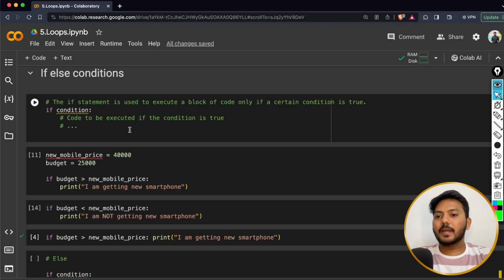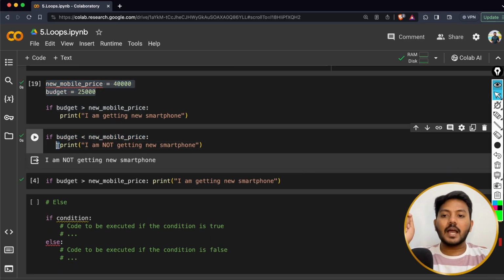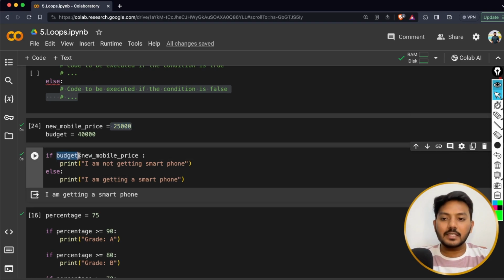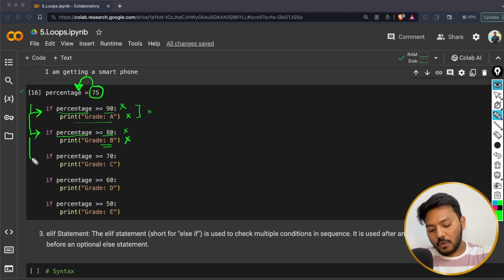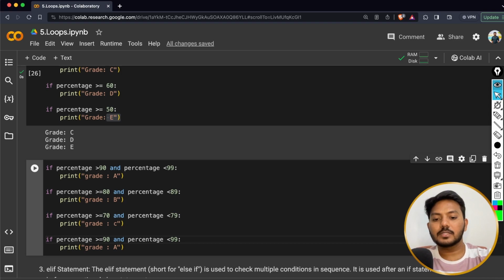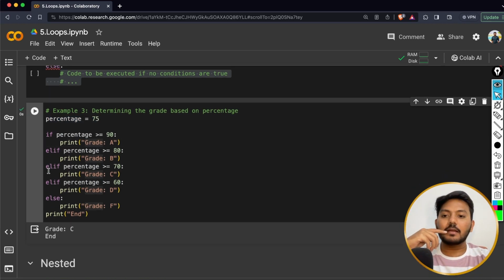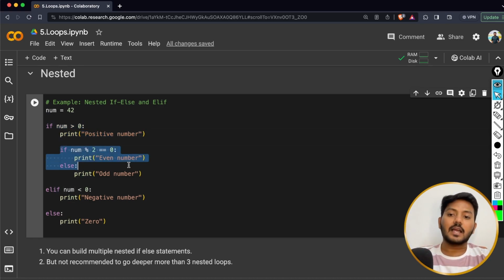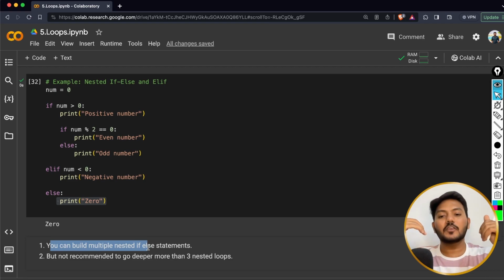#13 || If else statement tutorial Python || Python for Data Science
Welcome to a crucial episode of Python For Data Science! In this tutorial, join me as we master the art of using If-Else statements in Python, an essential skill for data scientists.

Timestamps:

0:00 - Introduction
0:55 - If Condition Explanation
2:40 -  If Else Explanation
6:40 - Elif Explnation
8:30 - Nested If Else
10:25 -  Conclusion

🎥 Watch Previous Episodes:

In this comprehensive tutorial, we'll demystify If-Else statements in Python and equip you with the knowledge and skills needed to make logical decisions in your data science projects. Whether you're a novice or a seasoned programmer, this video is a valuable resource.

Join me as we explore PythonIfElseStatements, PythonDecisionMaking, and PythonDataScience. Enhance your Python skills and elevate your data science journey.

Don't miss out on this educational tutorial! Let's master If-Else statements together and empower your programming expertise! 🐍💡